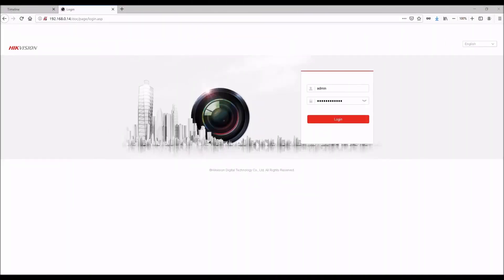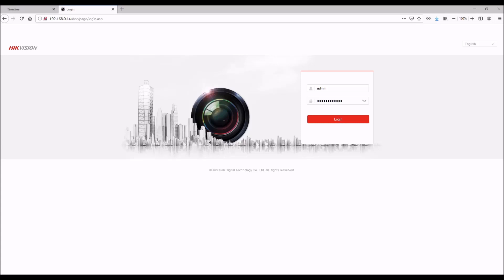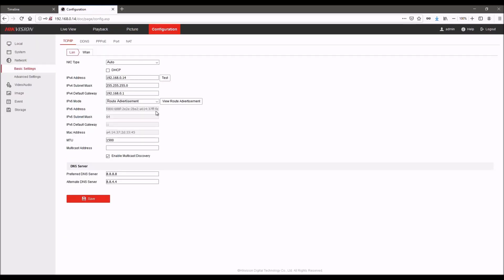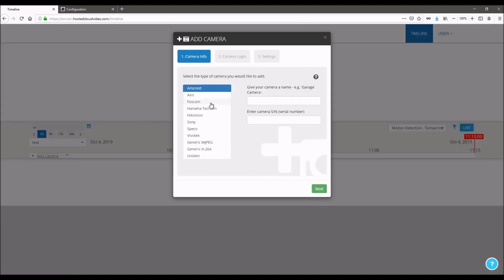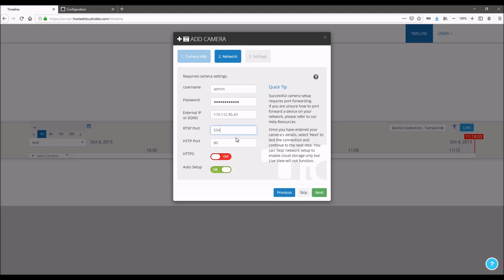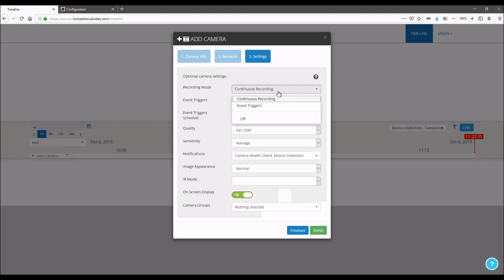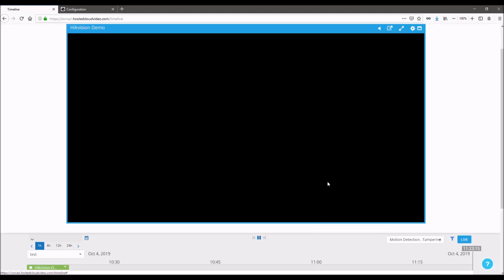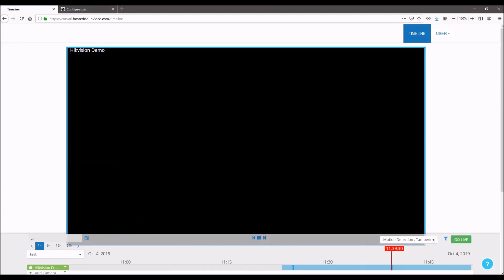How to Setup a Hikvision Camera with Camcloud Cloud Storage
Here's a short demo that shows you the steps to easily add a Hikvision camera to the Camcloud cloud video surveillance platform. Once your camera is added to Camcloud you will have all the cloud capabilities offered by Camcloud integrated with your Hikvision camera.